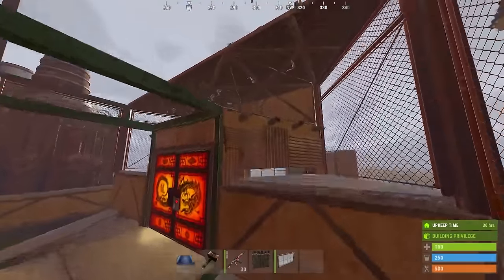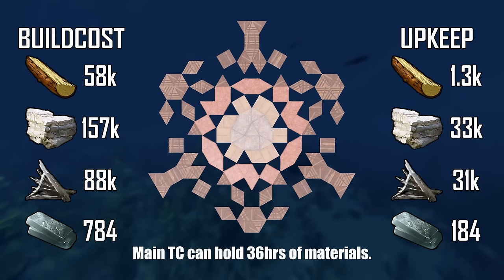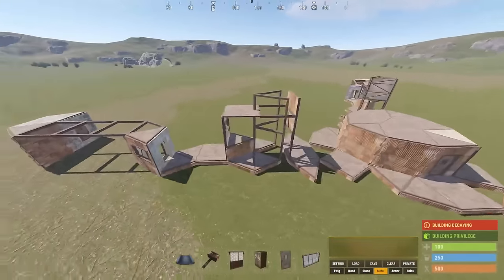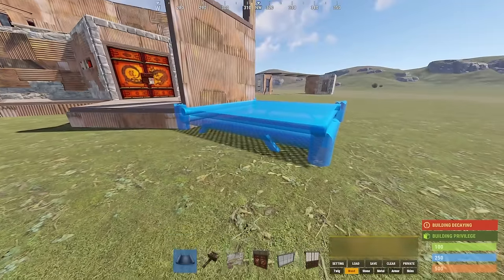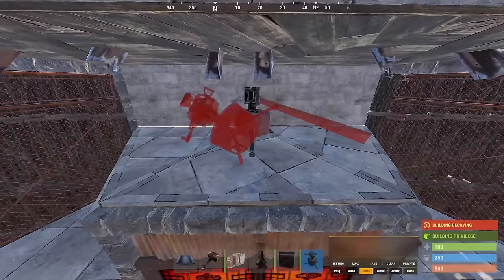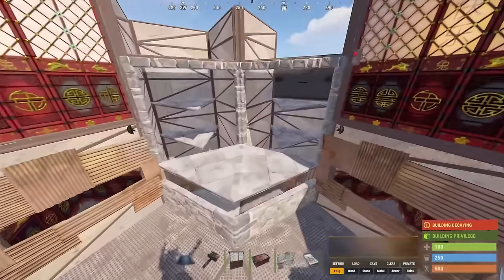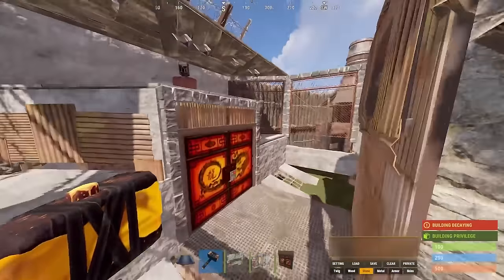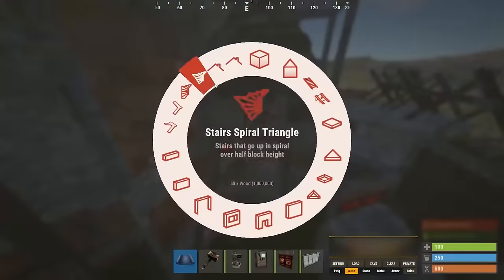FABERGÉ - My Finest Triple Bunker - Open Core Clan Base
The Faberge is my best clan base yet. Perfect for 6-9 players, it features a funnel compound with furnace wall, 3 armored roof bunkers, 3 walls to loot, an aesthetic open core and much more.

View the base on Rusticated Creative Servers.
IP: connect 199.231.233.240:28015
Type: '/load 7F6QG8' in the chat box to load the base.
References:
Build Cost
Wood: 58k
Stone: 157k
Metal: 88k
HQM: 784

Upkeep
Wood: 1k
Stone: 33k
Metal: 31k
HQM: 184
Chapters:
0:00 Intro
0:51 Tour
7:18 Cost
7:40 Starter
9:54 Expansion
21:03 Compound
27:34 Open Core
36:07 Shooting Floor
40:30 Roof